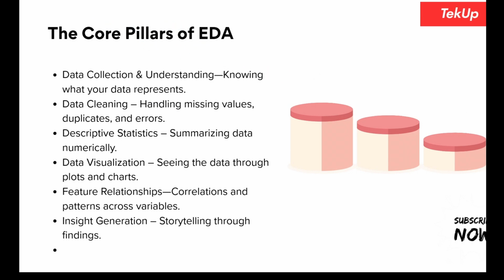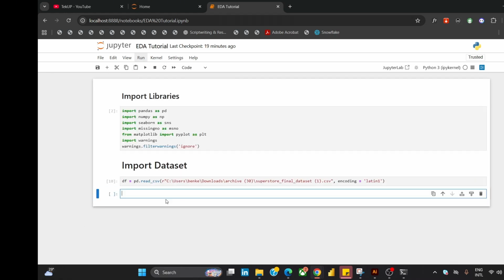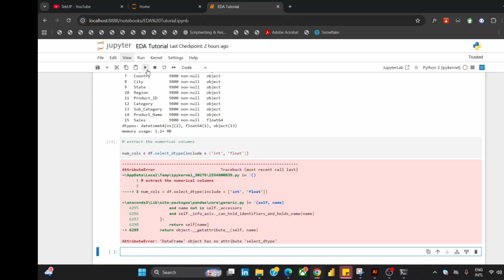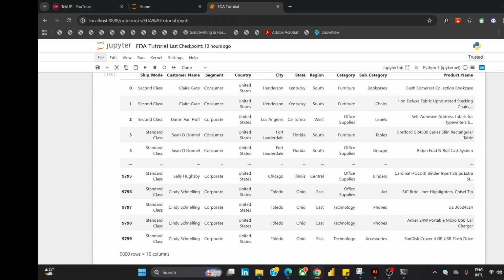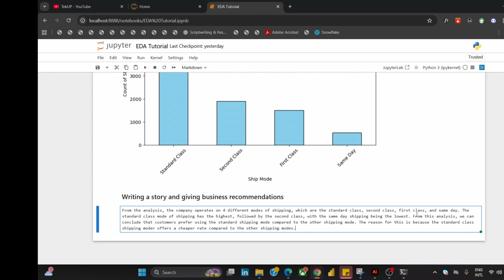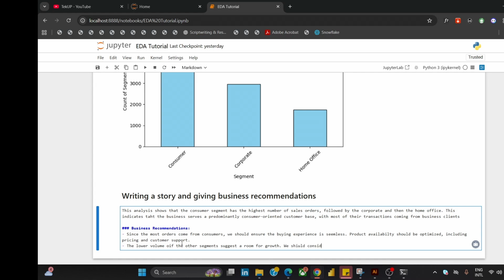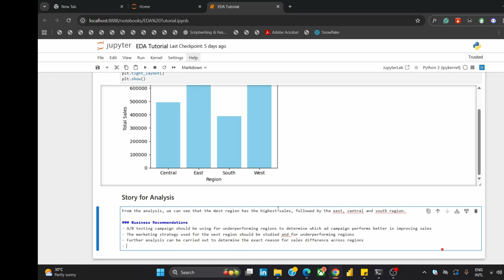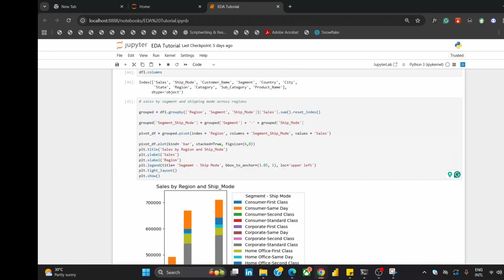Exploratory Data Analysis (EDA) with Pandas Python | Python Pandas Tutorial | Portfolio Project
DOWNLOAD DATASET BELOW

In this series, we will be walking through everything you need to know to get started in Pandas! In this video, we learn about Exploratory Data Analysis in Pandas. In this video about exploratory data analysis with pandas and Python, Kaggle Precious Benjamin will teach you the basics of how to explore data using Python and pandas. Exploratory Data Analysis is a necessary tool for any data scientist and data analyst. Pandas is a MUST for anyone getting into data science with Python. Python is the #1 coding language for data science and has been growing over the years as an essential tool, with Pandas being the main data wrangling module.

Unlock the secrets of data analysis with this comprehensive Python project! Dive into a real-world scenario where book sales data is meticulously analyzed to uncover valuable insights. This video guides viewers through the entire process, from data cleaning to visualization, showcasing practical techniques and Python libraries. Perfect for those looking to enhance their data analysis skills and build a standout portfolio project. Whether you're a beginner or a seasoned pro, this project offers hands-on experience and actionable strategies for mastering data analysis in Python.

Do you want to become a Data Analyst? That's what this channel is all about! My goal is to help you learn everything you need to start your career or even switch your career into Data Analytics.